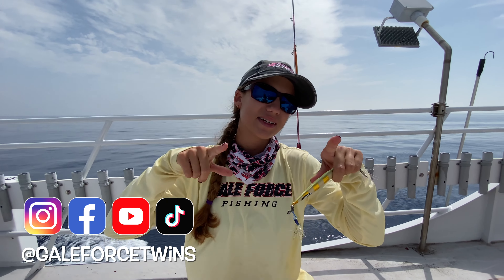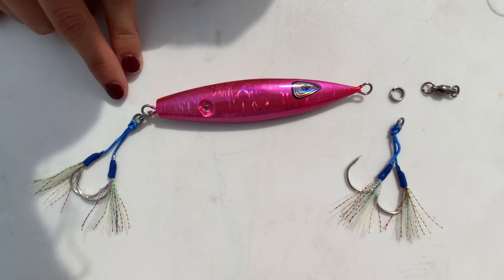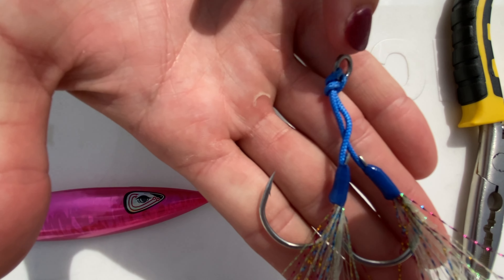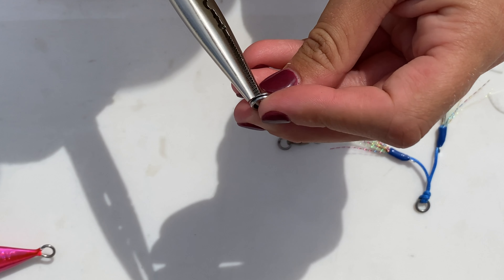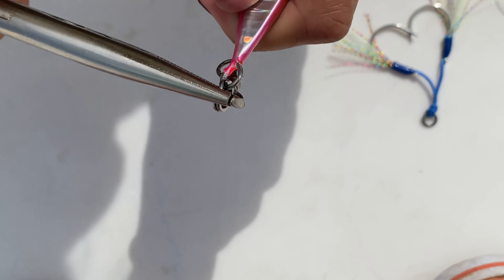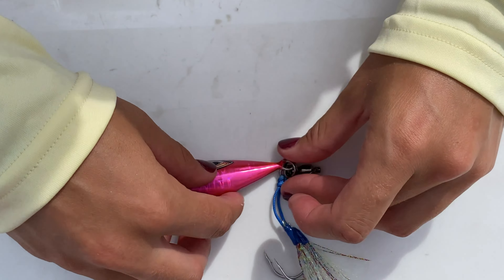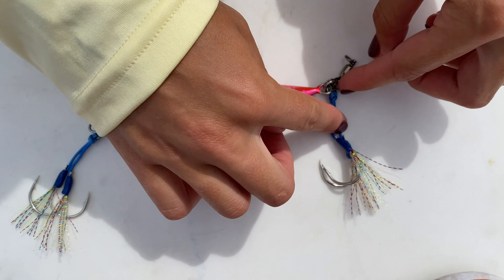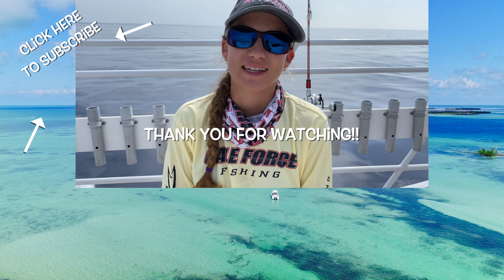How to Rig a SLOW PITCH JIG the Right Way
How to Rig a SLOW PITCH JIG the Right Way - Learning in Under 5

Learn how to rig a slow pitch jig! From the ball bearing swivel to the assist hooks we show you what order and how to correctly rig your jigs with split ring pliers! Spend less time guessing and more time fishing 🐟